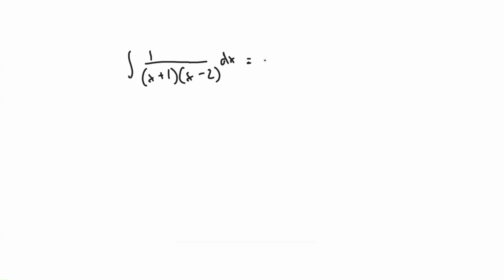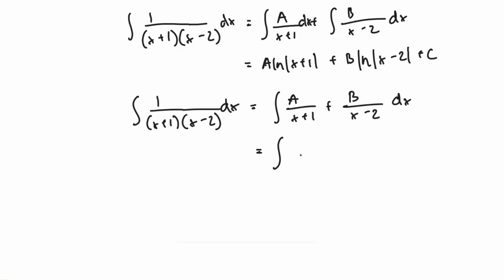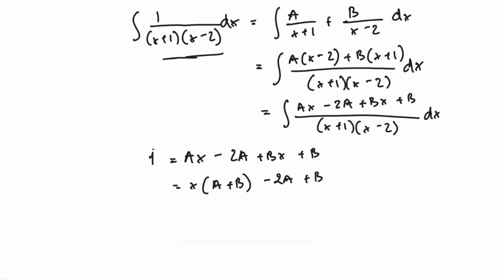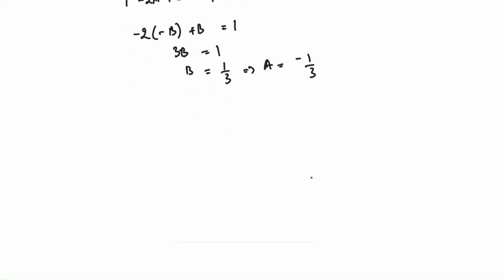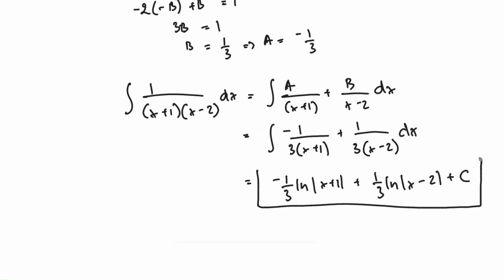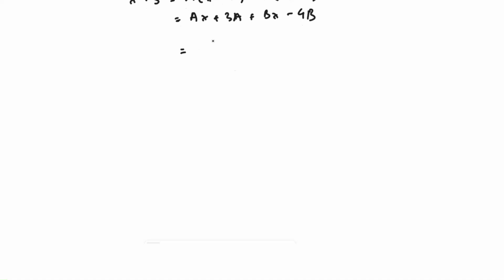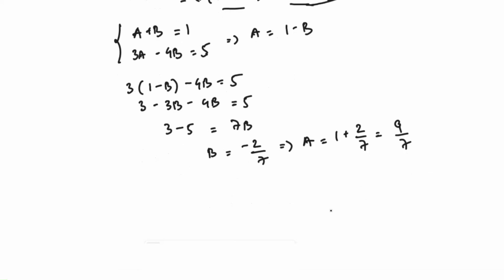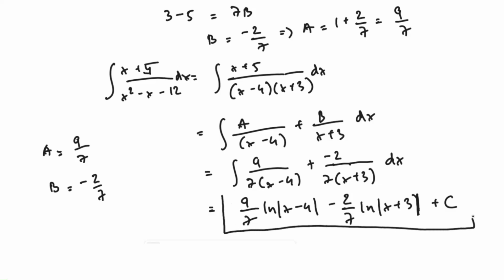Partial Fraction | Calculus Course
This video is perfect for high school or college students learning calculus about partial fraction.